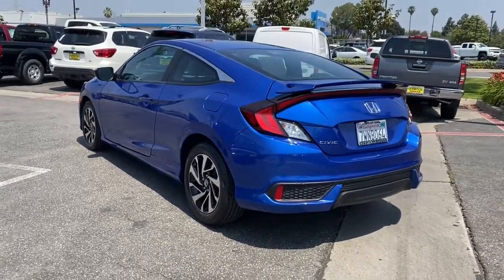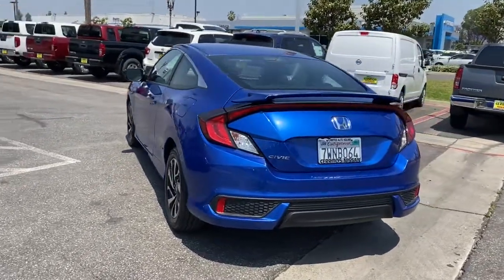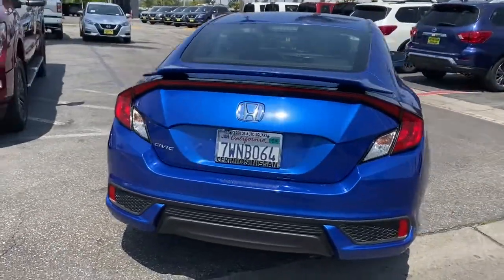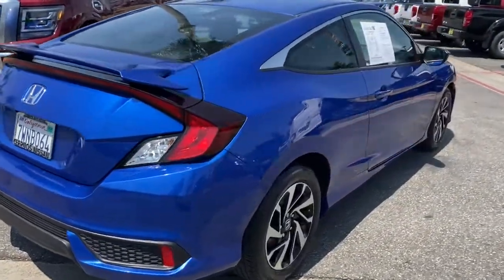2017 Honda Civic_Coupe Cerritos, Los Angeles, Anaheim, Huntington Beach, Long Beach, CA P30930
Aegean Blue Metallic Used 2017 Honda Civic_Coupe available in Cerritos, California at Cerritos Nissan. Servicing the Los Angeles, Anaheim, Huntington Beach, Long Beach, CA area.

Cerritos Nissan
18707 E. Studebaker Rd

**SAVE** **BACKUP CAMERA** **EXTRA CLEAN** **BLUETOOTH** **MP3** **ALLOY WHEELS** Black/Cloth. Priced below KBB Fair Purchase Price! Clean CARFAX. 30/39 City/Highway MPG LX-P FWD CVT 2.0L I4 DOHC 16V i-VTECCerritos Nissan Keeping it Simple! Giant Cerritos Nissan is a well-recognized dealership located on the border of LA and Orange County. We proudly serve LA County Orange County Riverside San Diego and San Bernardino counties.Click for more information Call to set up an appointment or better yet come on down to giant Cerritos Nissan and get behind the wheel and test drive it today!